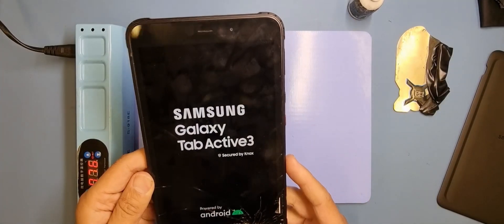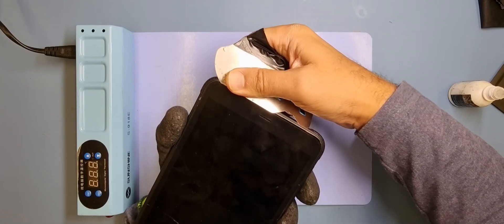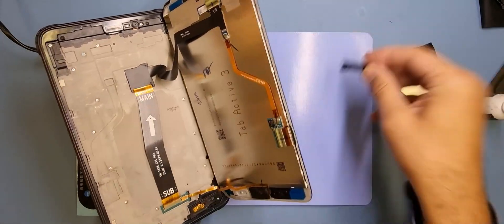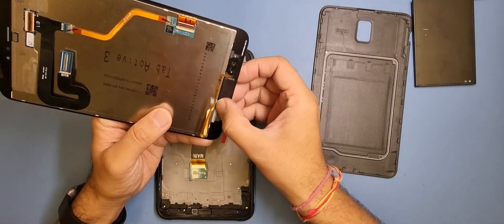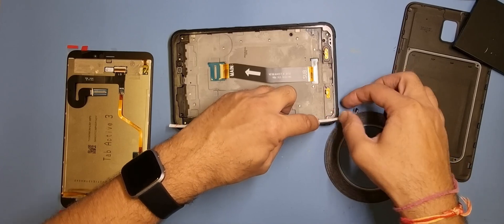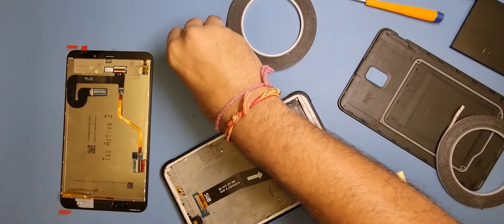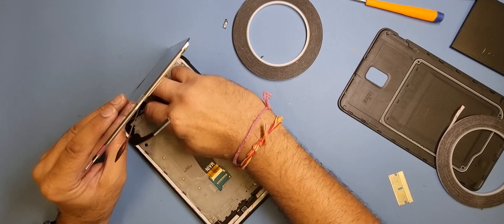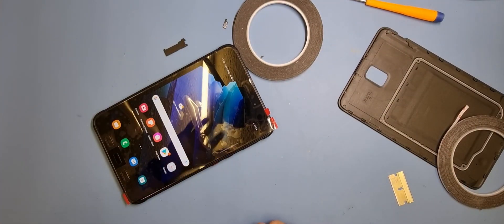Samsung T575 Tab Active 3 LCD Replacement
A video showing how to replace a broken LCD screen on a Samsung Tab T575 Active 3.

Links to the products I use or recommend using across many of my repairs.

480gb SSD

500gb SSD

Heat Pad

T8000 Glue

Solder Station

opening tool

Electronic Screwdriver

Thermal Paste

Macbook tool

Screen Cleaner